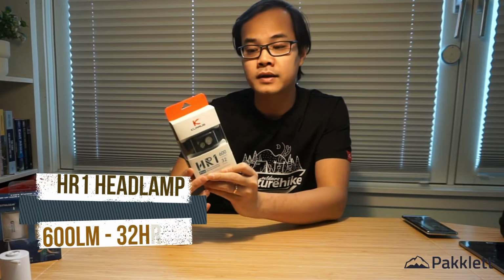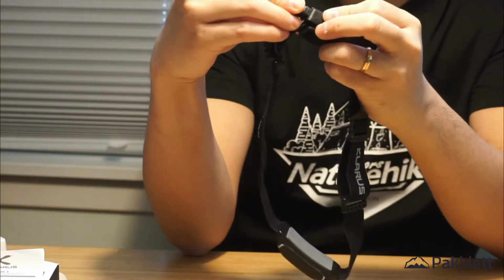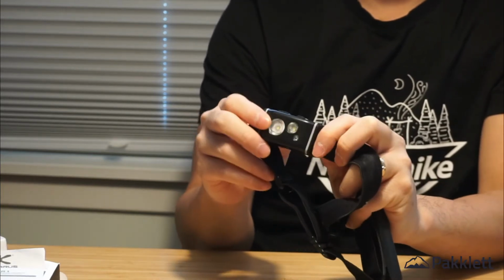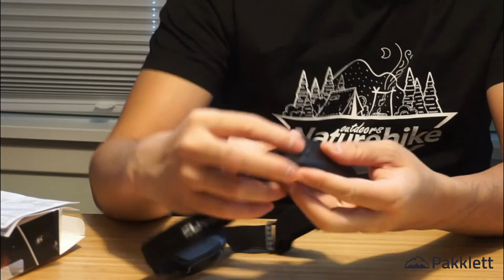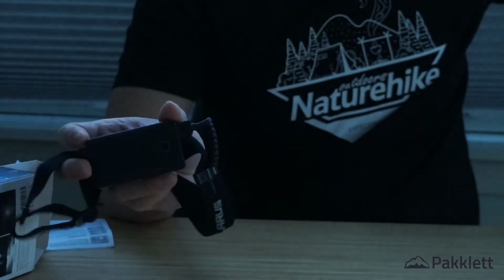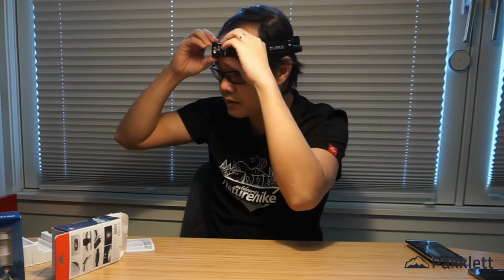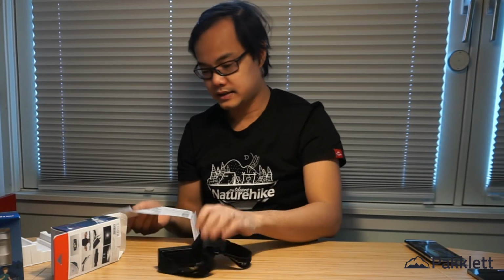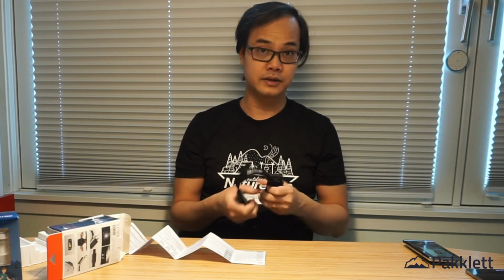Klarus HR1 Plus headlamp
Quick preview of Klarus HR1 Plus headlamp.